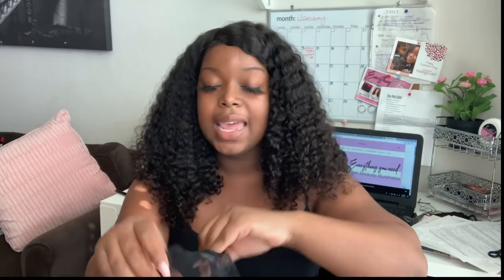Mesh Dome Caps vs Ventilated Caps for Wig Making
Shop Wig Caps on Amazon
Ventilated Wig Caps
Mesh Dome Cap